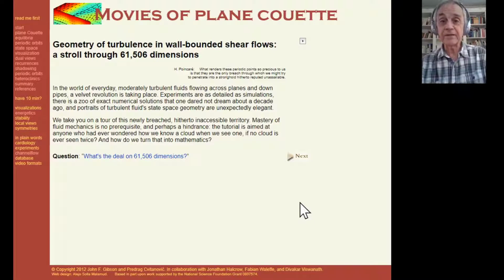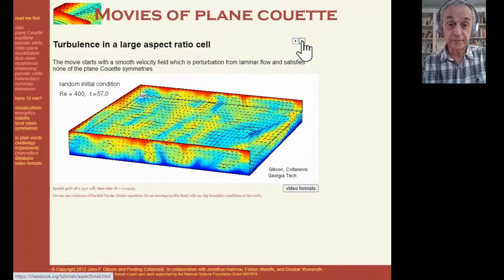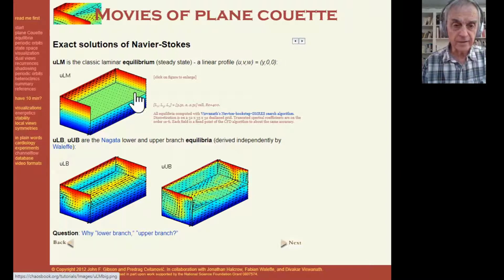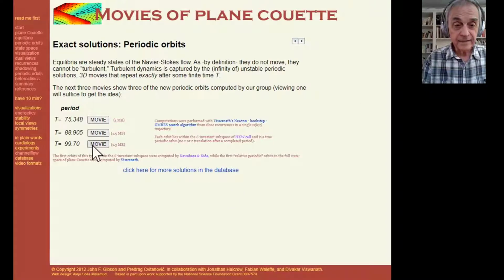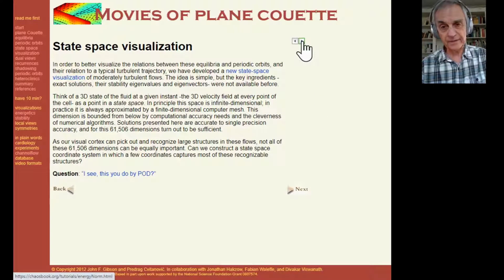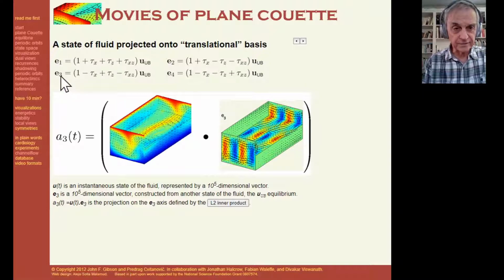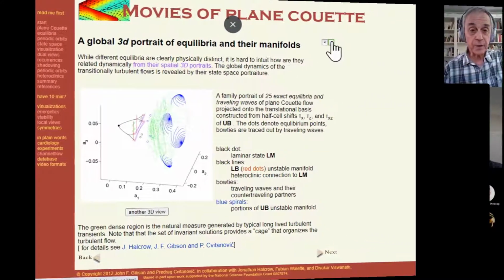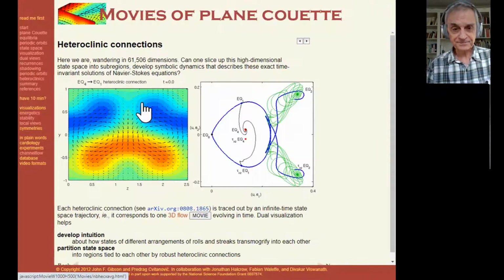Geometry of turbulence in wall-bounded shear flows (long version)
a leisurely stroll through 61,506 dimensions

CBtutorial.mp4